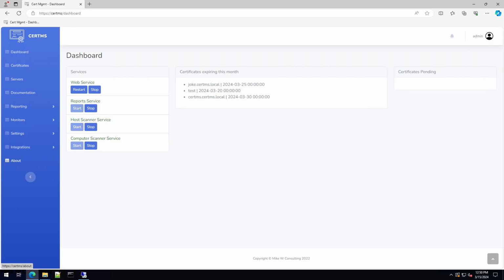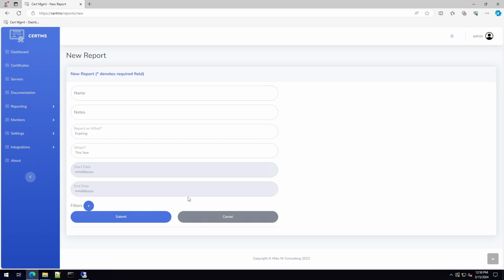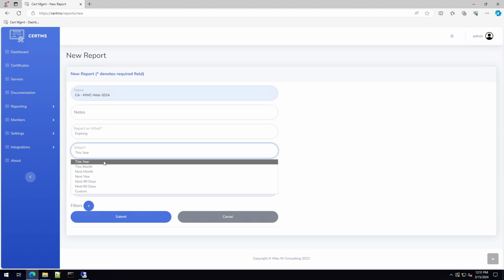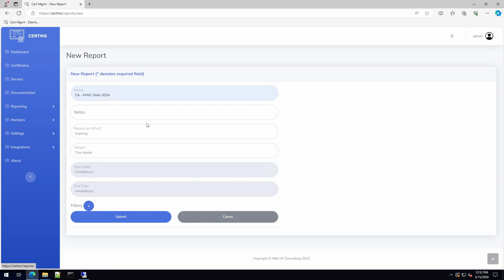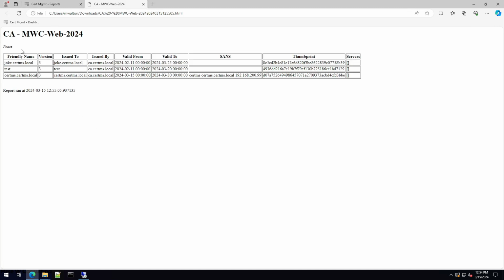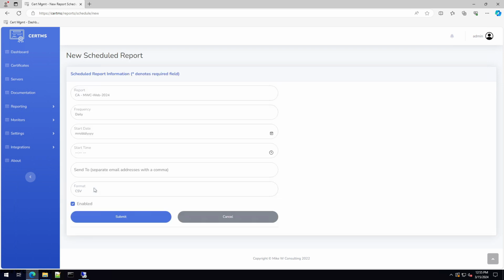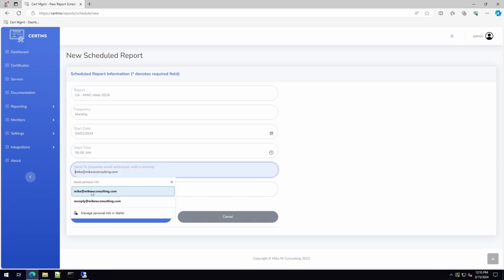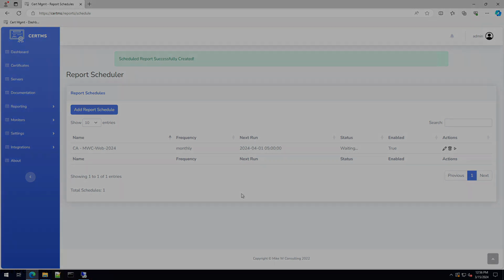Reports Video 9 - CertMS Intro Course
In this video we will go over Reporting in CertMS and how to create reports.  We will then look at scheduling those reports to send to a group of users.